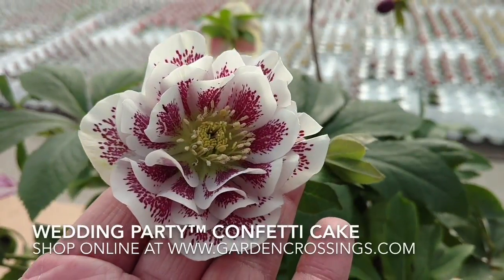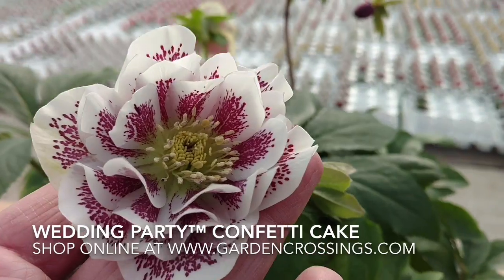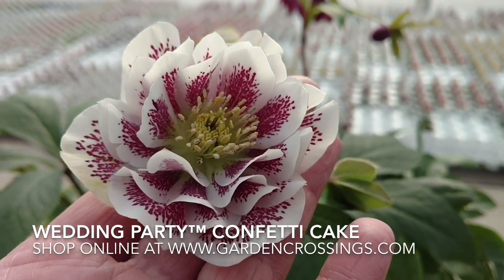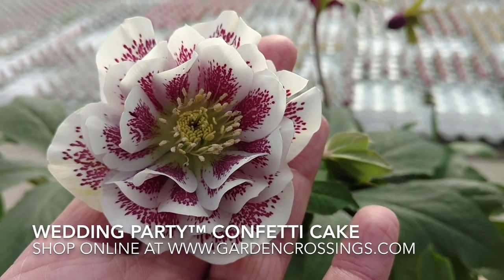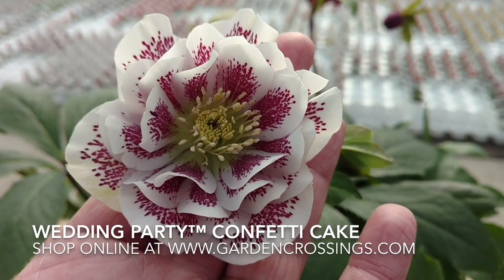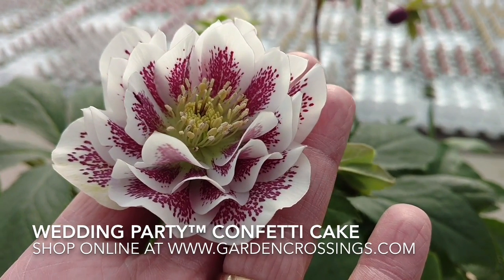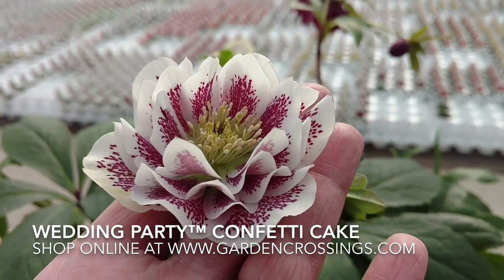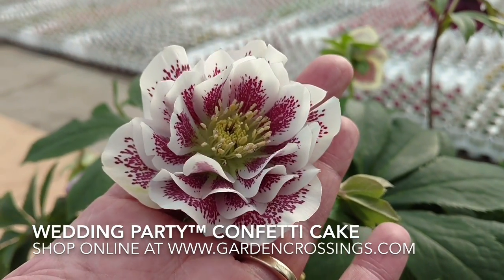Helleborus Wedding Party™ Wedding Cake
Helleborus Wedding Party 'Confetti Cake'
 If you are looking for an early blooming perennial this is your plant.  Wedding Party™ Confetti Cake is a crisp white double bloom that is speckled in deep wine pink splotches in the middle of the petals. Each bloom gets up to 3 inches across.  Deer Resistant, Rabbit Resistant, early bloomer,